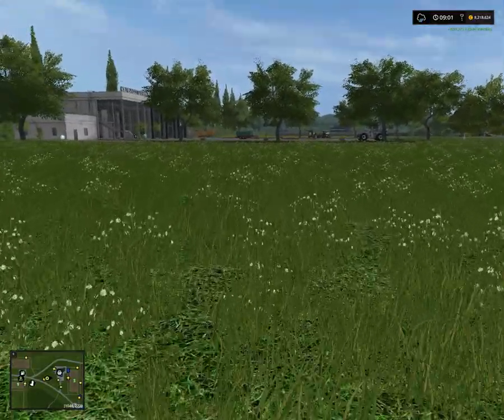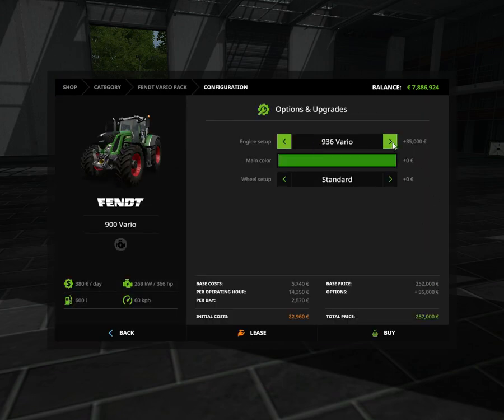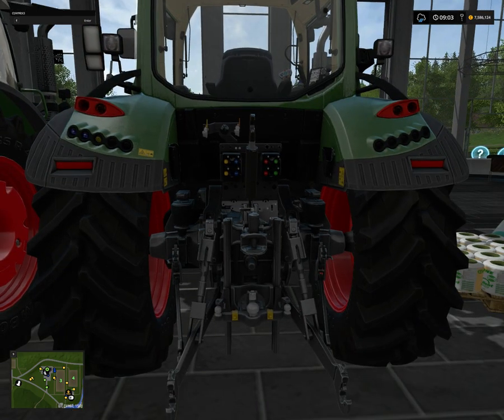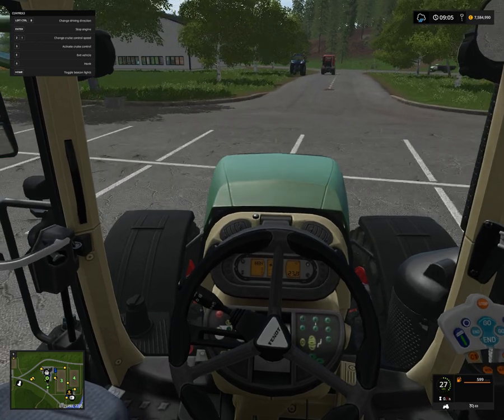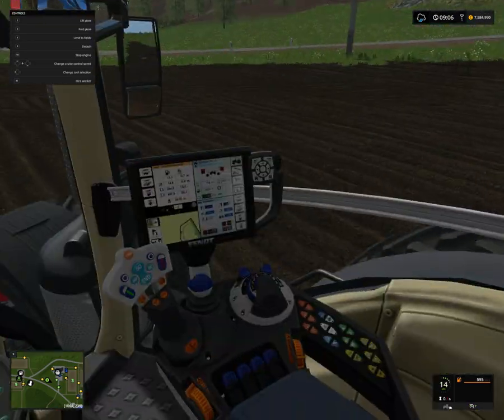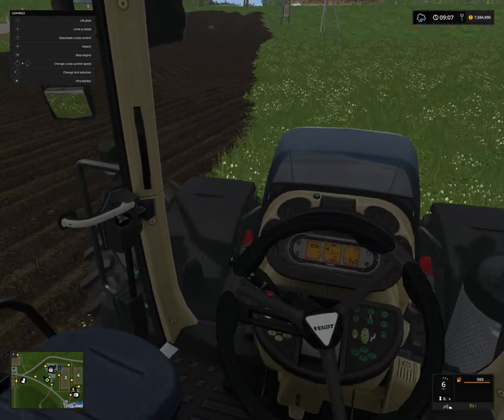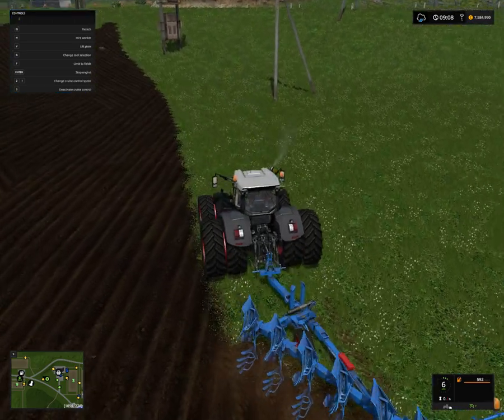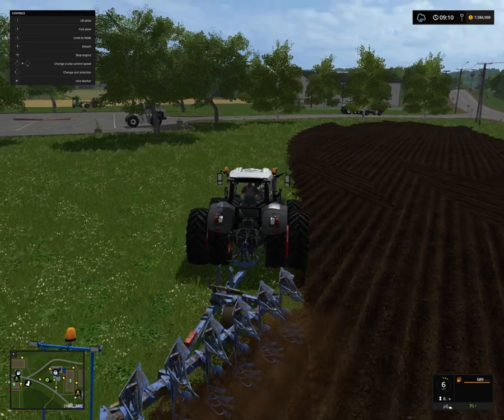FS17 - Fendt Vario Pack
***LINK***